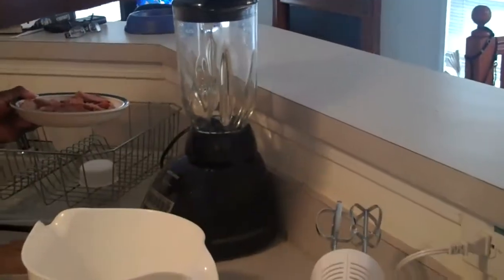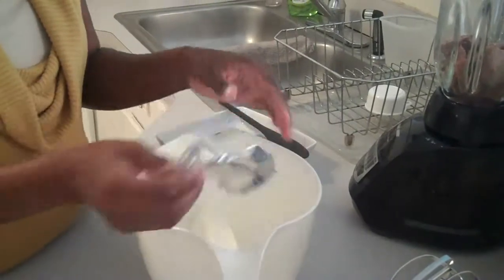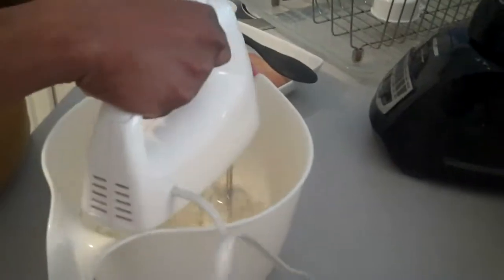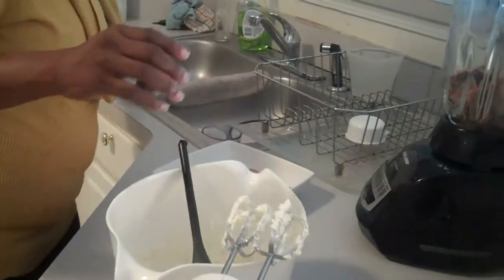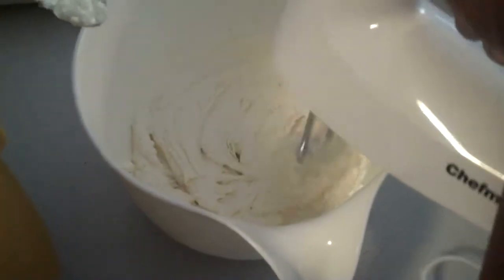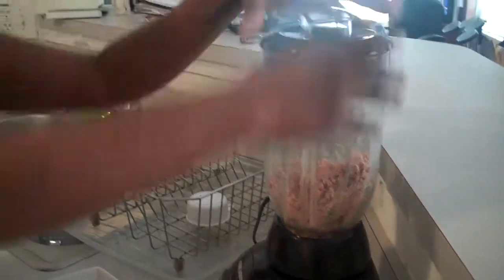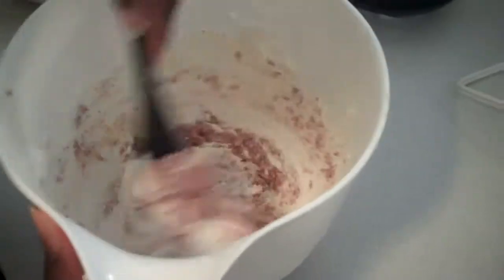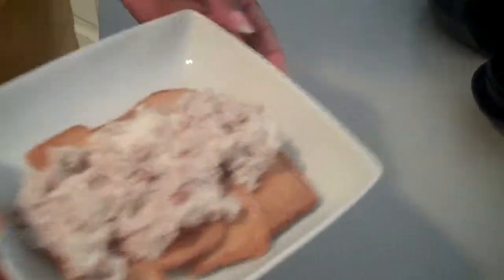2nd Round Dip